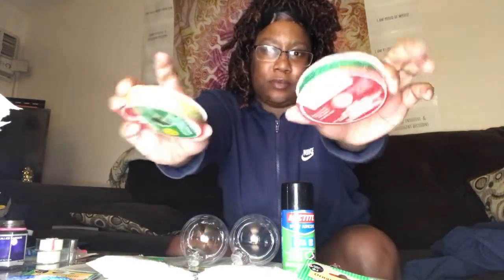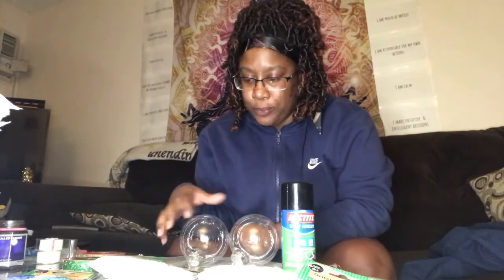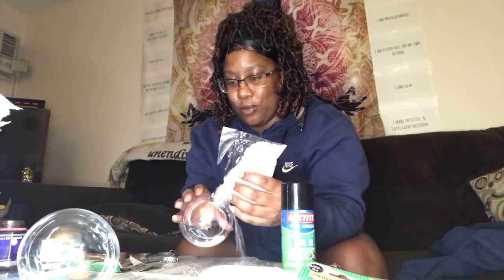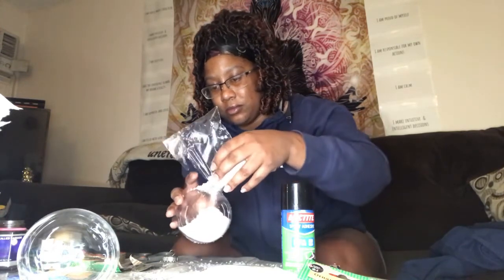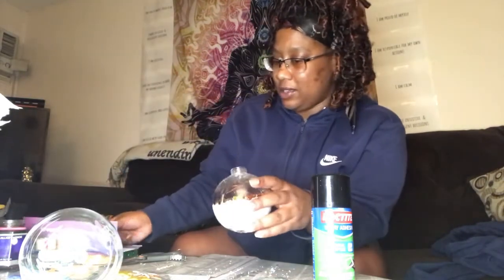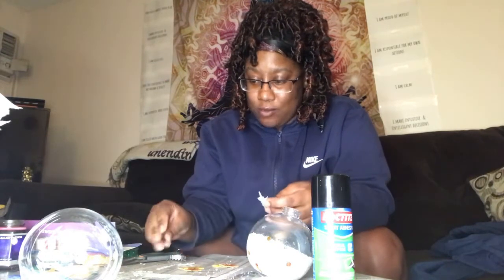DIY Christmas Ornaments | Dollar Tree 2020 | Vlogmas